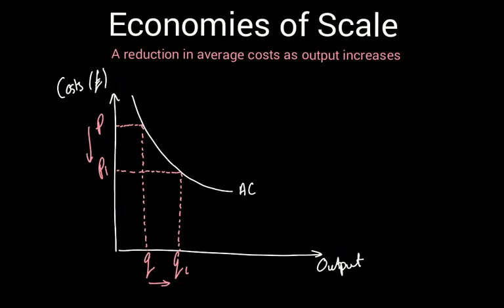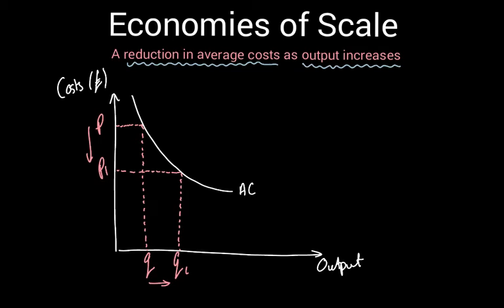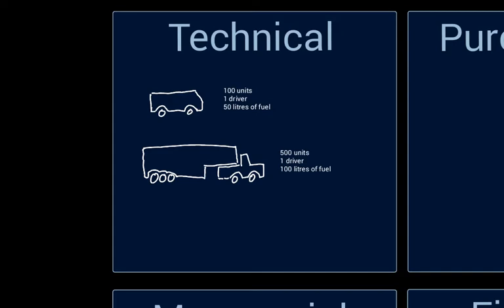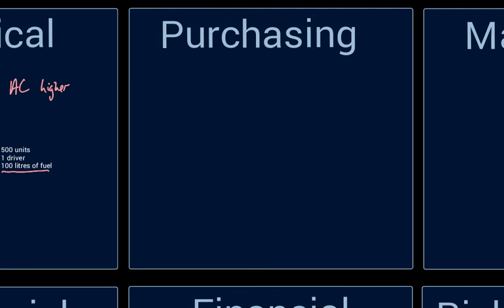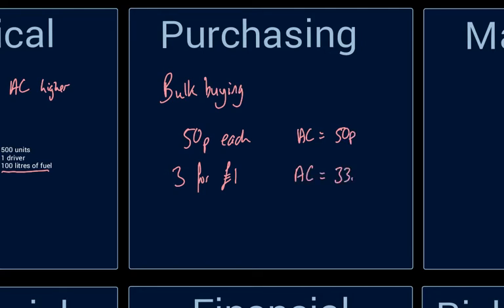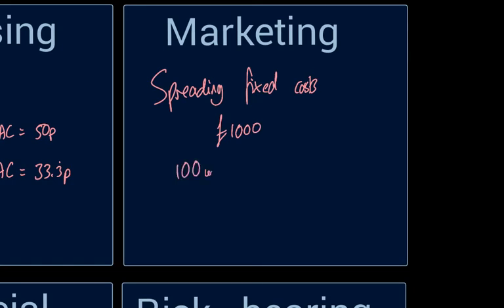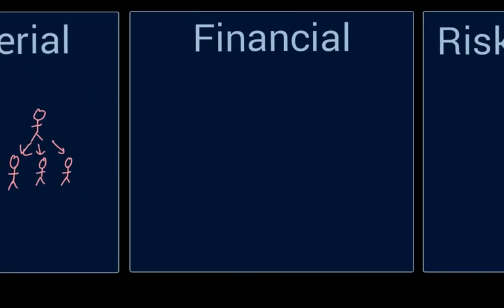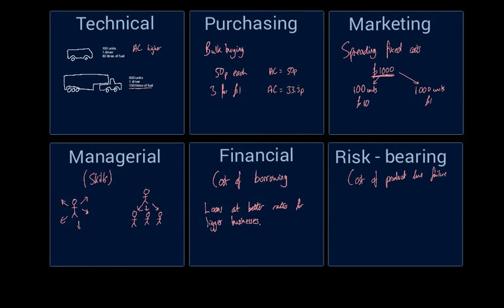Economies of Scale - AS Economics